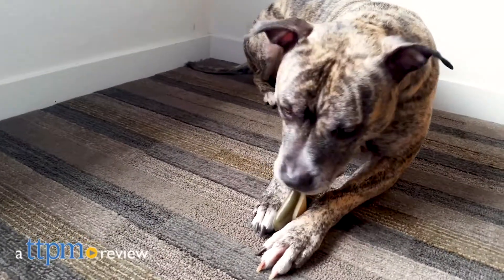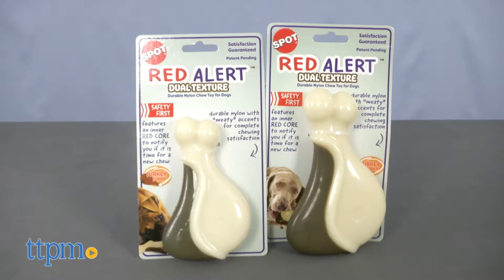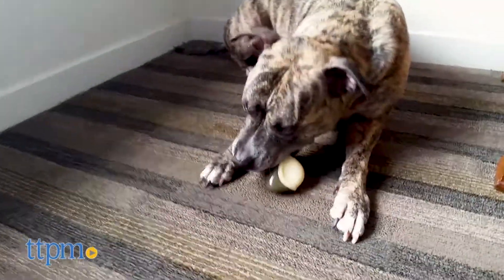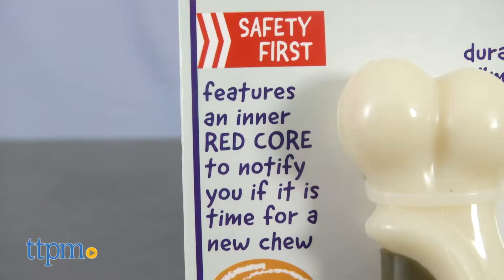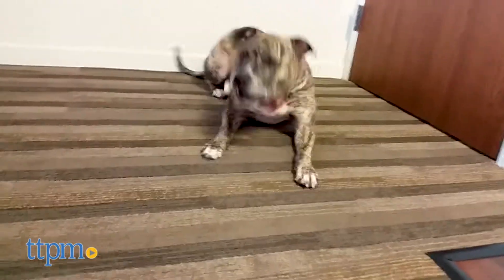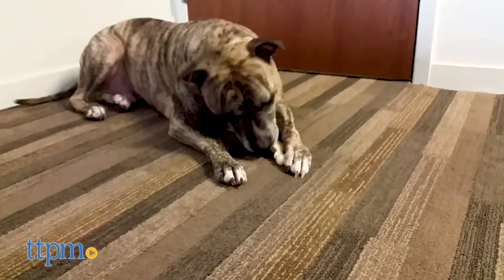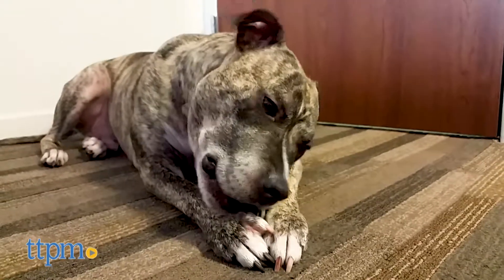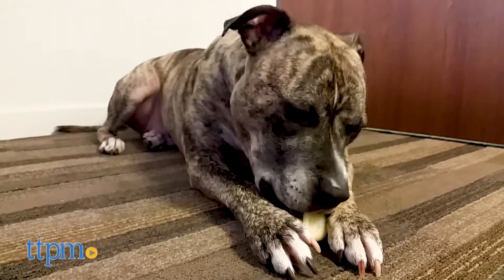Spot Red Alert Dual Texture Drumstick Chew Toys from Ethical Products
Red alert! The Spot Red Alert Dual Texture Drumstick Chew Toys are here! These drumstick dog chews feature a dual texture of both durable nylon and flexible rubber accents as well as an Inner Red Core safety indicator, which acts as a visual reminder to let you know when its time to replace these drumsticks.  For full review and shopping info

Product Info: It is a red alert. The Spot Red Alert Dual Texture Drumstick Chew Toys are dual texture, both durable nylon and flexible rubber, dog chews that feature an Inner Red Core safety indicator, which acts as a visual reminder to let you know when its time to replace these drumsticks.